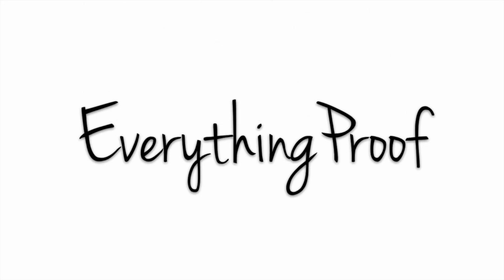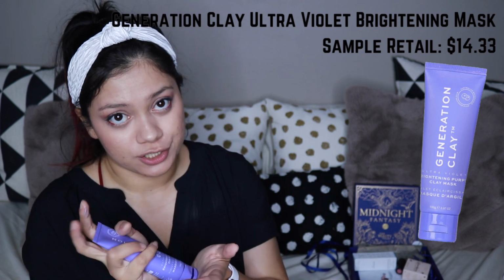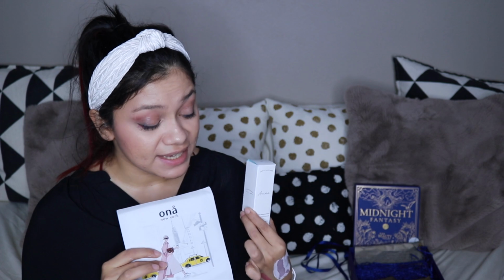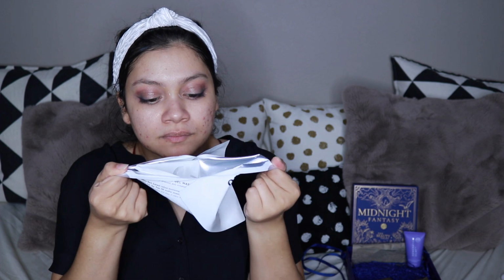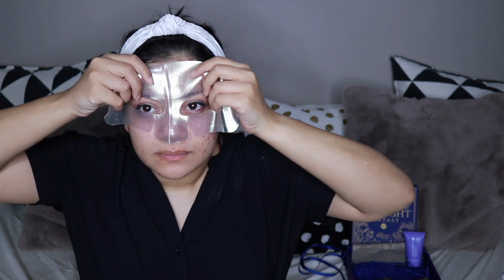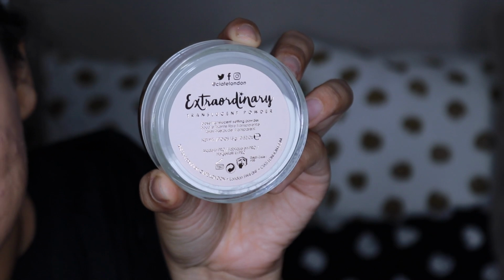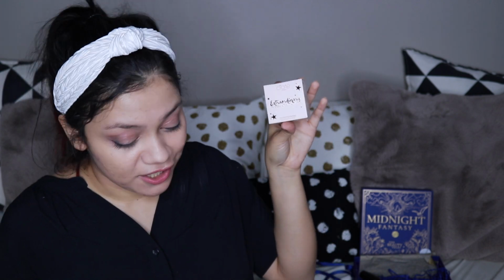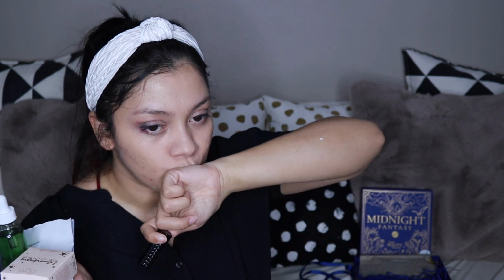Glossybox October 2020 Unboxing and Try On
This is the unboxing of the October 2020 Glossybox. Glossybox is a beauty subscription box and it comes with sample size (deluxe sample) and full size items. Glossybox is a UK brand so sometimes this box also contains items that we don't typically find in other boxes. In this box, I don't think that is the case, but its one of the things I love about glossybox. this entire box October 2020 was cruelty free.

1:49 Generation Clay ultra Violet Brightening Mask
3:17 Earth Harbor Aurora Ampoule
4:11 Ciate London Extraordinary Translucent Powder
4:48 KVD Studded Lipstick
6:08 Ona New York Spotlight Gel Mask
8:02 Try On Generation Clay
10:57 Try On Ona New York
13:53 Try On Earth Harbor
15:20 Try On Ciate
17:18 Try On KVD
18:53 Retail Values
22:03 Items I'm Keeping

This box was sent to me for free in exchange for my review. You will always get my honest review. If you find a better discount please use the better discount.

Love my content? Find it useful? Want to say thanks?

(Please note these links may give me small or credits/discounts when you use them. Thank you so much if you decide to use one.
Subscription Boxes-
    This is not a refferal link use whatever code gets you the best discount
Favorite Products-

*All Dashing Press-On Nails:* I am wearing these in most of my recent videos. They are reusable press on nails that last me 10-14 days and no glue = no damage to your nail!

*Teami:* this is a skincare and wellness brand. Everything is vegan, 100% organic, cruelty-free and infused with TEA! teamipartner
25% code:  PROOF25

*Coffee over Cardio (Keto Friendly, Made with Quality Ingredients) Taste amazing and it's good for you. And Almost everything on the site is Vegan as well. I love the creamers they boost the energy you get from the coffee too!